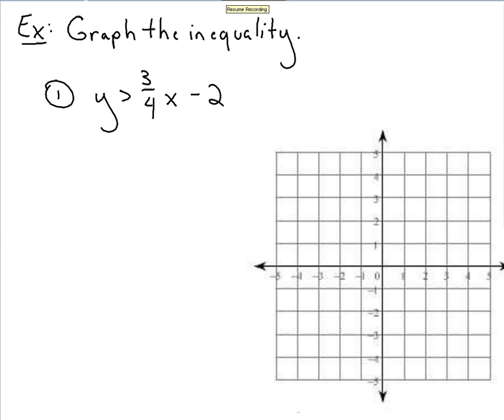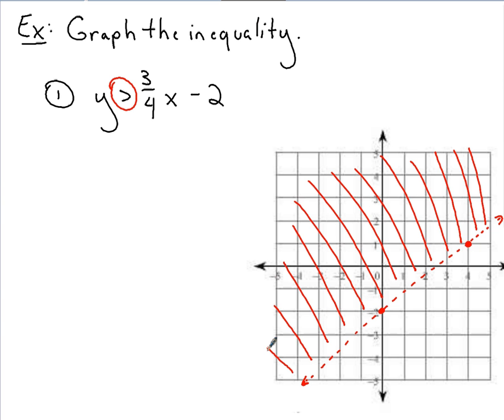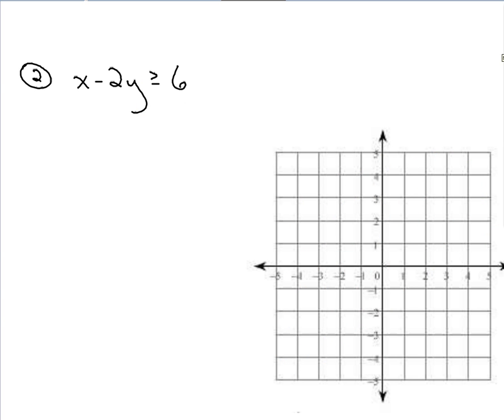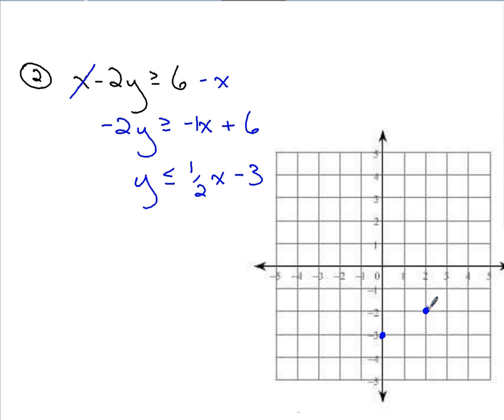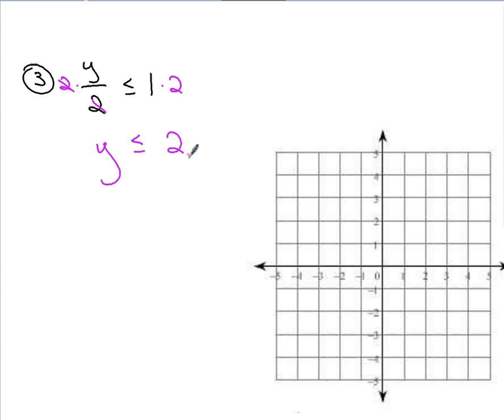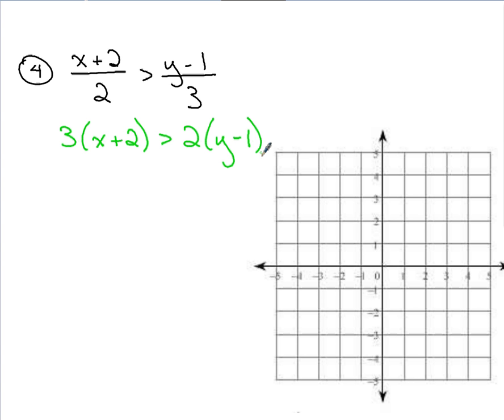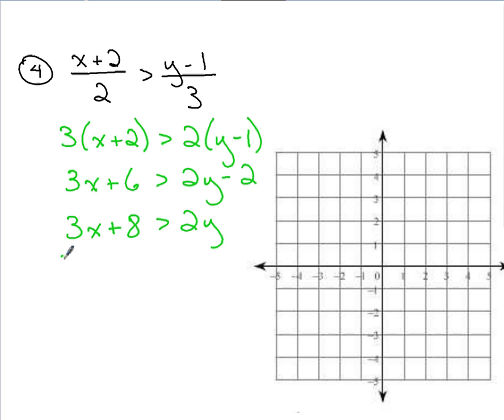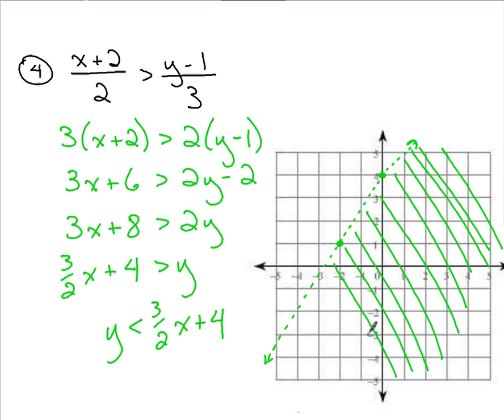Algebra - Graphing Inequalities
This lesson demonstrates how to graph linear inequalities.